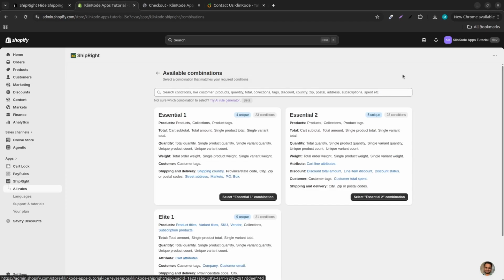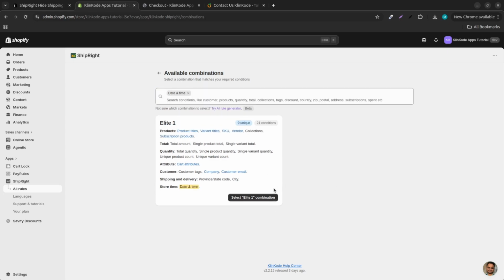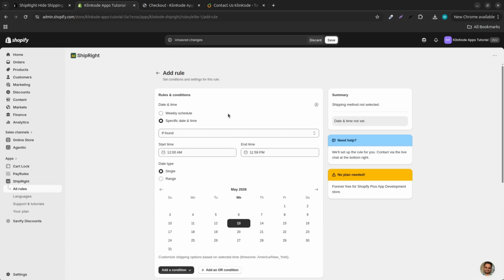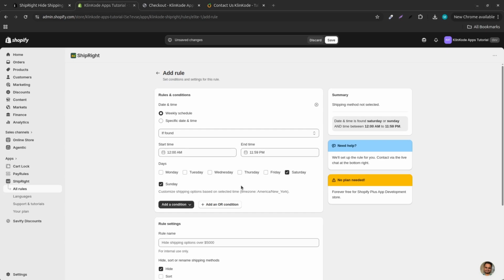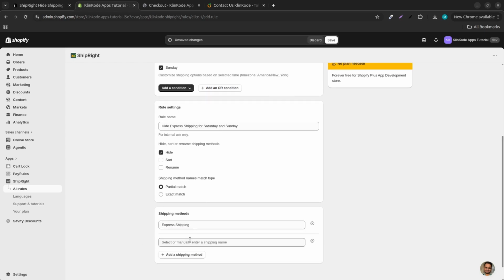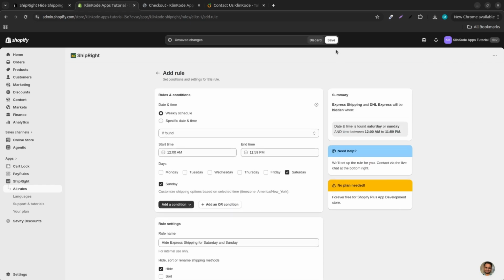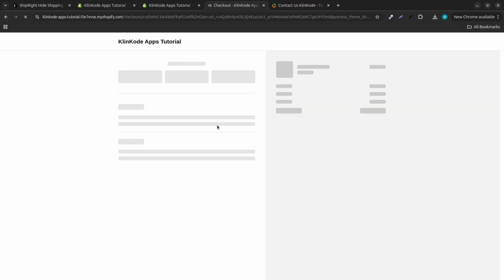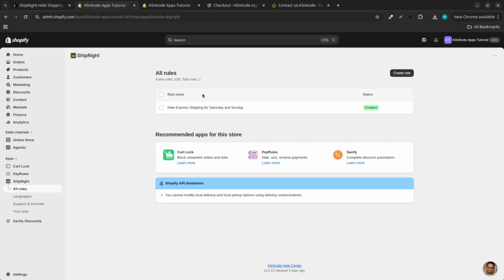Hide Specific Shipping Based on Date/Day/Time in Shopify | ShipRight | KlinKode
Want to Hide Specific Shipping Based on Date/Day/Time in Shopify?
In this tutorial, you’ll learn how to create date & time-based shipping rules using ShipRight by KlinKode — without writing any code.
This setup is perfect for scheduling delivery methods, disabling shipping on weekends, limiting same-day delivery hours, or creating holiday-based shipping rules in Shopify checkout.

🔹 What You’ll Learn:
✅ How to hide shipping methods based on specific dates
✅ How to create day-based shipping rules in Shopify
✅ How to control shipping methods by time
✅ How to use weekly schedules and specific date rules
✅ Best practices for scheduled shipping customization

🚀 Why use ShipRight for Date & Time Shipping Rules?
✔ Show or hide shipping methods by date/day/time
✔ Create scheduled shipping conditions easily
✔ Customize Shopify checkout without coding
✔ Improve delivery management and flexibility